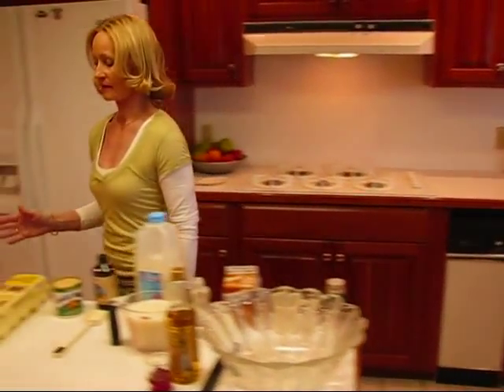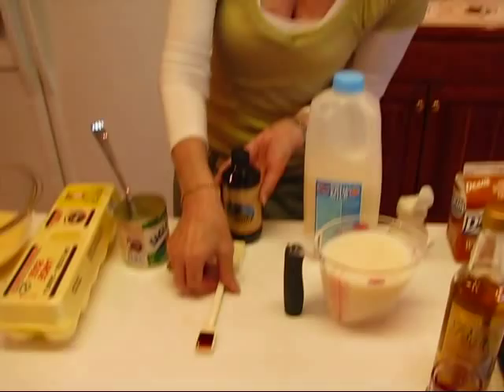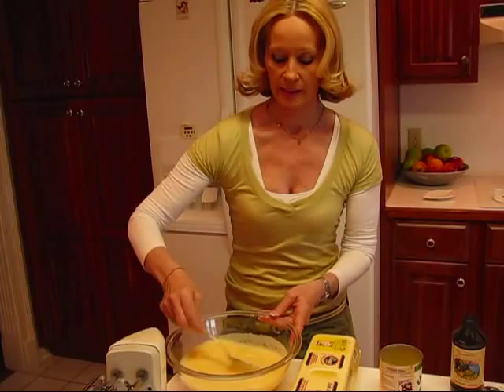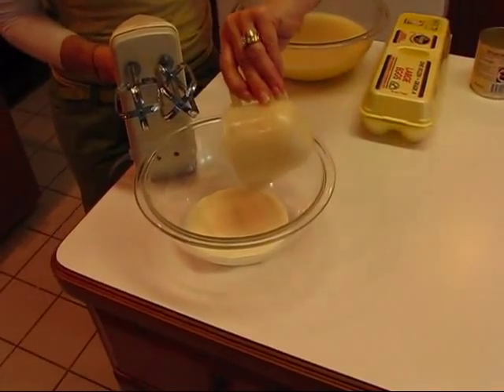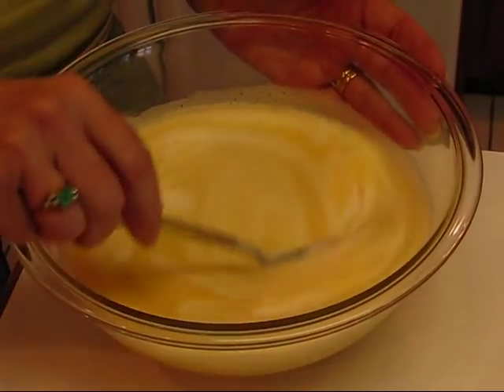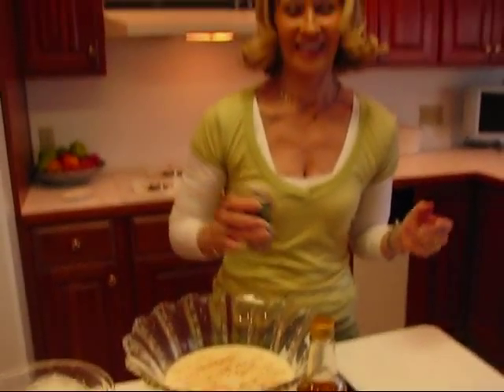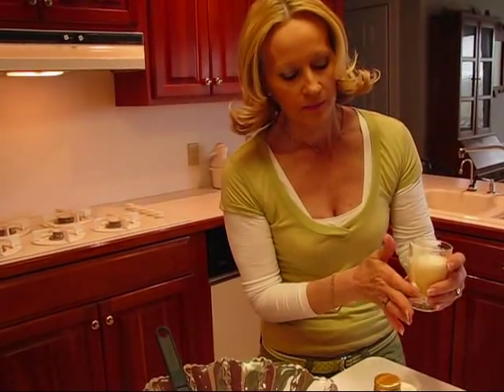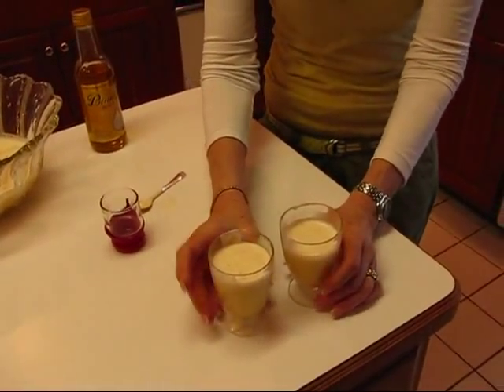Betty's Festive Holiday Eggnog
Betty demonstrates how to make her Festive Holiday Eggnog.  This is a drink that uses common ingredients that combine to give an uncommon taste!  You'll want to keep the ingredients on hand throughout the holiday season to treat your guests to luscious nutmeg-topped eggnog!

Note:  In the video, I made only one-half of the recipe for demonstration purposes, but I am giving you the full recipe below, so you will note that all amounts have been doubled, and this makes a nice amount for a punch bowl.

Festive Holiday Eggnot

6 eggs
14 oz. can sweetened condensed milk
1 teaspoon vanilla extract
4 cups milk
1/2 pint heavy whipping cream (very cold)
ground nutmeg, for sprinkling the top of the punch bowl or the top of  individual servings
light rum, to taste (if desired)

In a large mixing bowl, beat 6 eggs.  Mix in 14 oz. can sweetened condensed milk, 1 teaspoon vanilla extract, 4 cups milk, and salt, to taste.  Beat ½ pint heavy whipping cream, until soft peaks form.  Gently fold the whipped cream into the egg and milk mixture.  Pour into a punch bowl.  Sprinkle the top with nutmeg.  Chill for at least 4 hours before serving.  You may add light rum, if you want an alcoholic version of eggnog.  You may also sprinkle the tops of the individual servings with additional nutmeg.  This is a beautiful and tasty drink that you can have all year around, but it is very special during the holiday season.  I hope you enjoy it!  --Betty